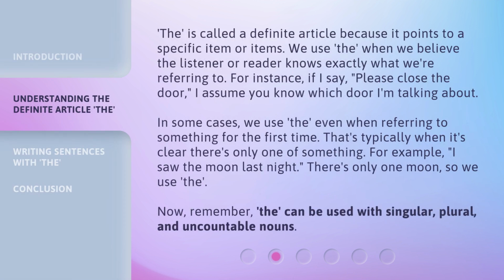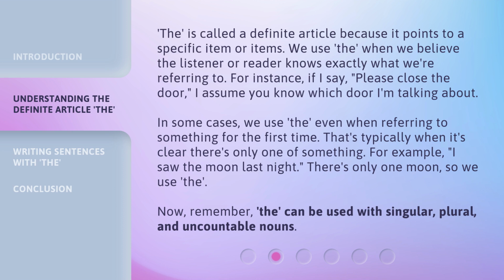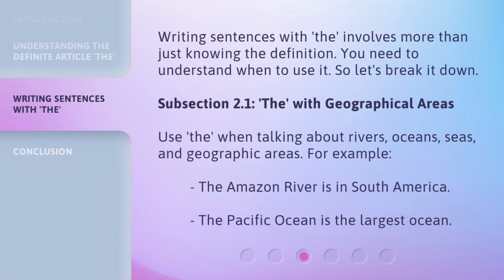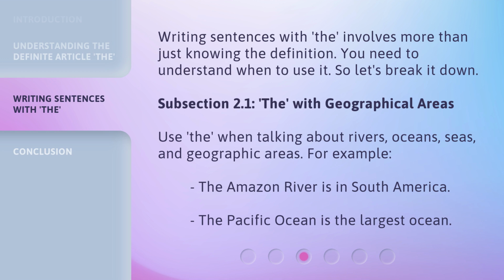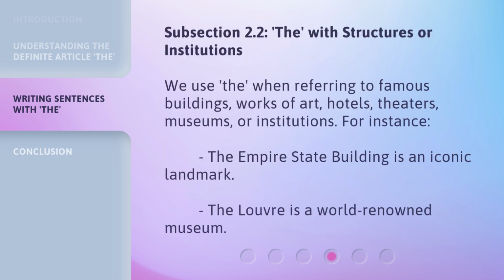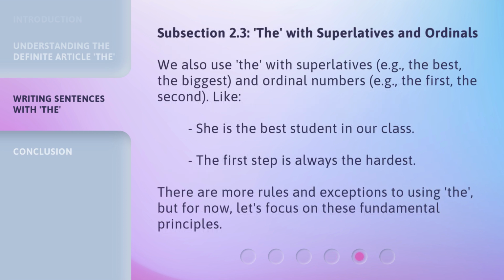The Art of THE: Mastering Definite Articles in English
Mastering 'The': The Art of Using Definite Articles in English • Learn the art of using definite articles in English with this comprehensive lesson. Discover when and how to use 'the' appropriately, and master the nuances of this crucial grammar topic. From understanding the definition to writing sentences with 'the', this video covers it all. Enhance your English skills and become a pro at using definite articles!

00:00 • Introduction - The Art of THE: Mastering Definite Articles in English
00:39 • Understanding the Definite Article 'The'
01:26 • Writing Sentences with 'The'